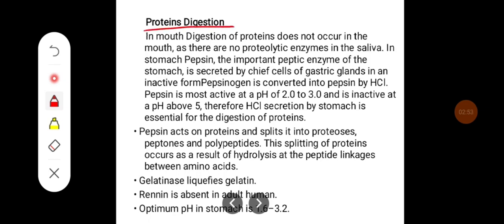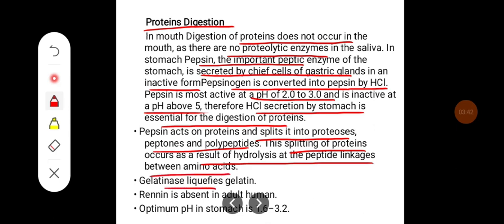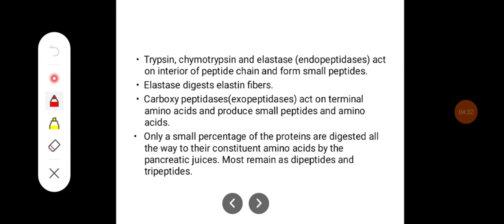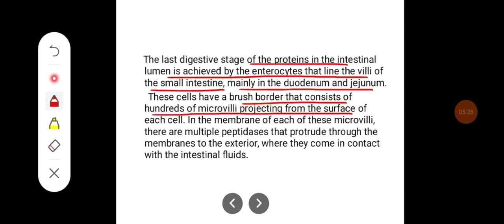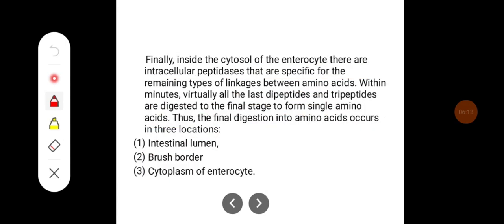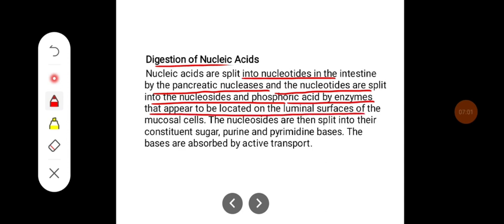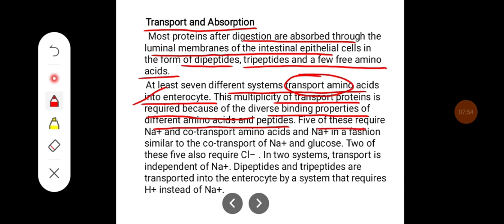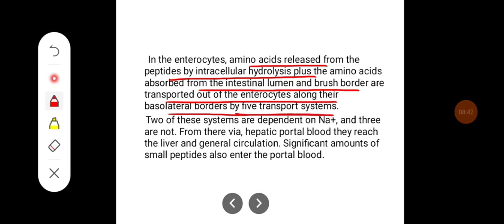Q. Describe about digestion and absorption of proteins.